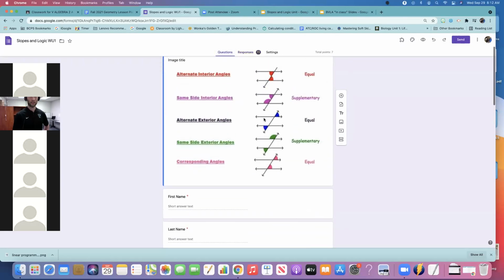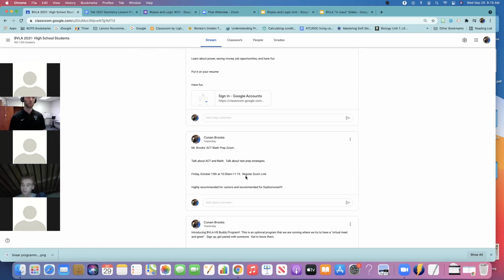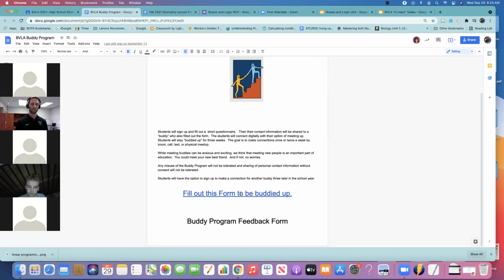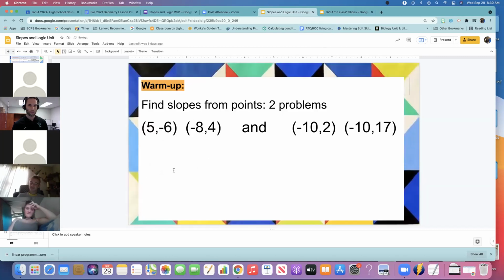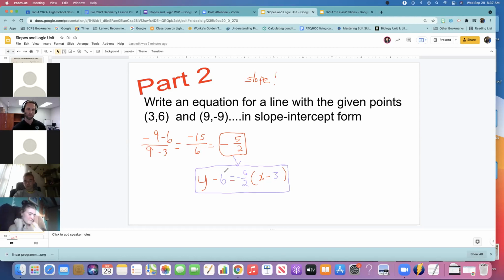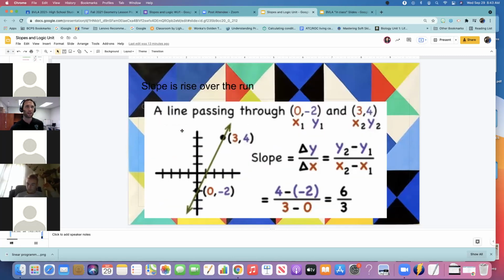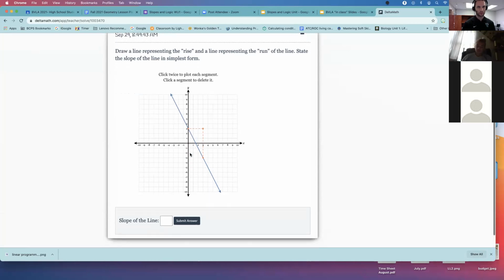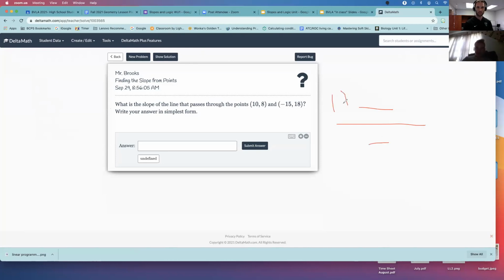BVLA Geometry 9.29